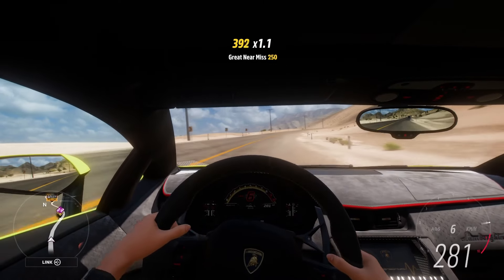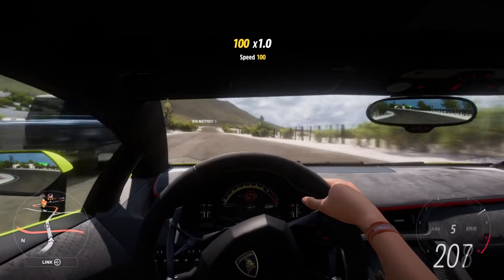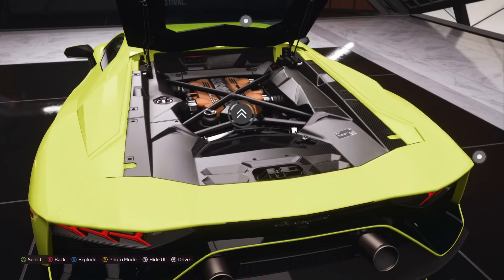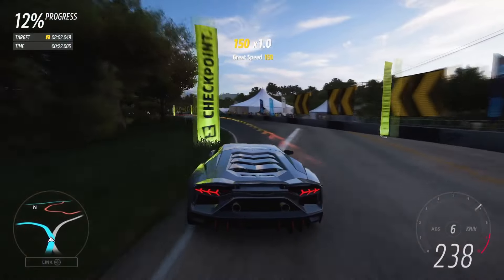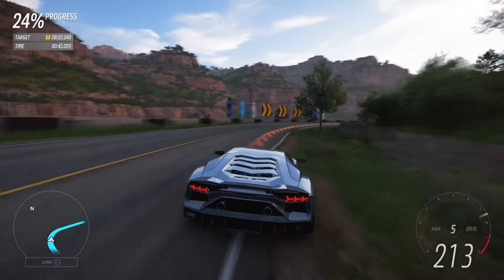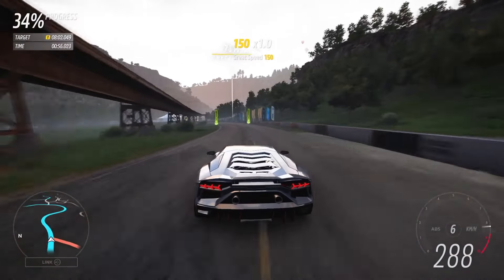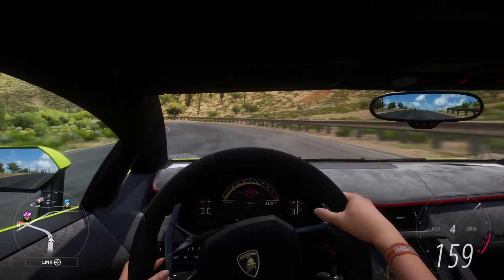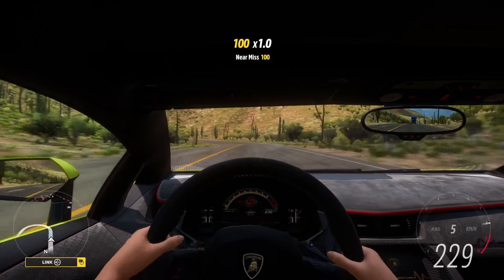Because Four Aventadors Weren't Enough!: Lamborghini Aventador Ultimae Review in Forza Horizon 5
The Lamborghini Aventador LP 780-4 Ultimae is the newest car in the Cars and Coffee update for this month in Forza Horizon 5, available for just 20 points this week. As the last Aventador ever to be built, with only 300 units sold, it serves as a fitting farewell to Lamborghini's era of naturally aspirated V12 engines. Its successor, the Revuelto, will be a hybrid.

In the game, this car raises a pertinent question: Do we need another Aventador? Forza Horizon 5 already features four variants of this model: the 2012 launch model, the Aventador J, the Aventador SV, and the Aventador SVJ. Is a fifth variant truly necessary?

This fifth Aventador is a well-behaved car but not to the level of the SVJ, and it isn't exactly superior to its other models. This only amplifies the question of its necessity in the game.

In my honest opinion, although the Aventador Ultimae was one of the most voted cars on the Forza forums, I believe there are other cars from the list that would have been more welcome additions than this one.

I will be releasing the performance results soon this weekend.